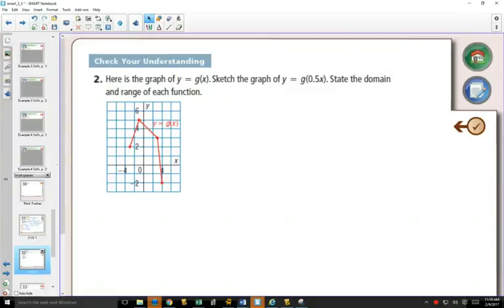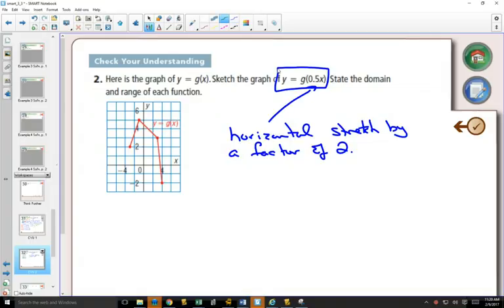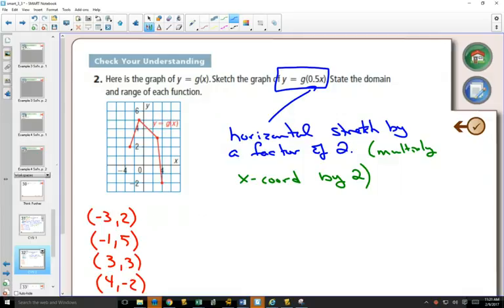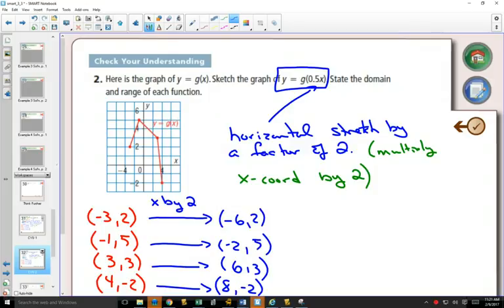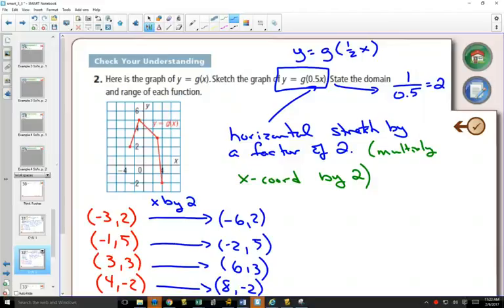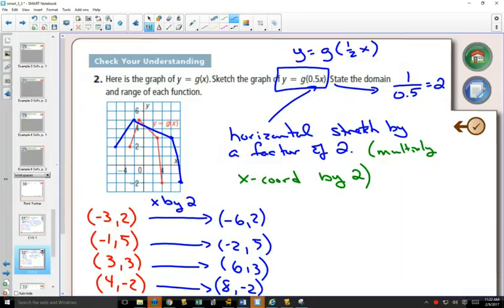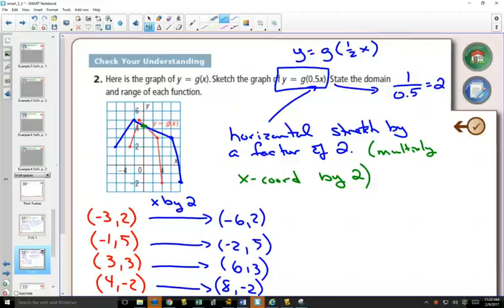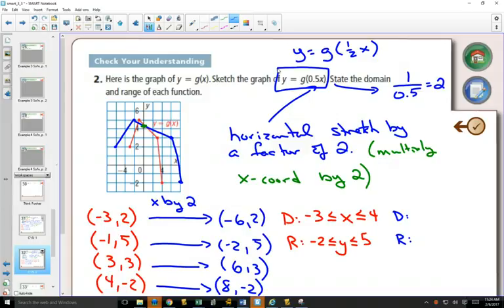40SP 3 3 Example 2